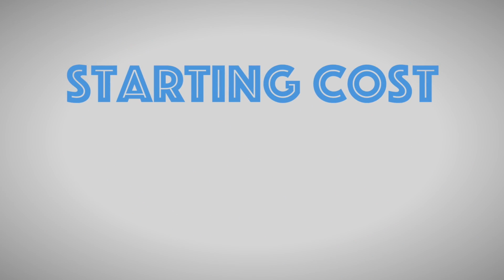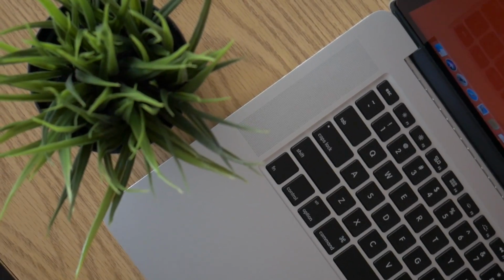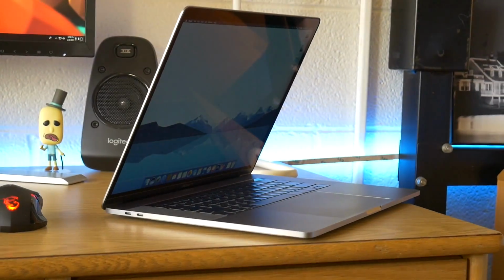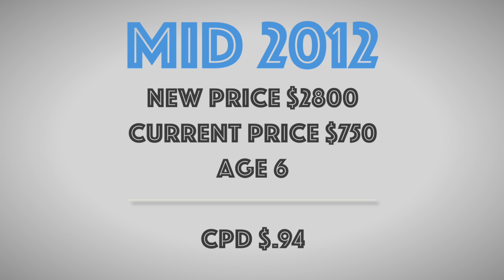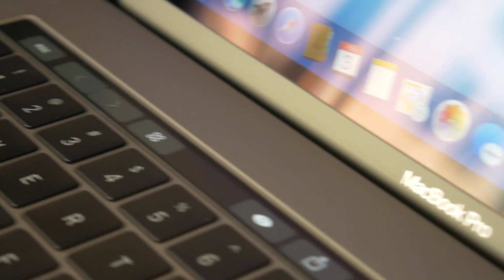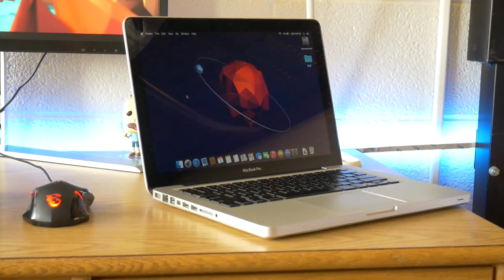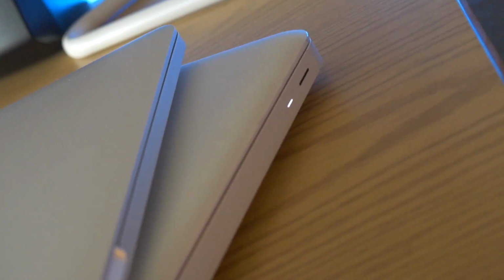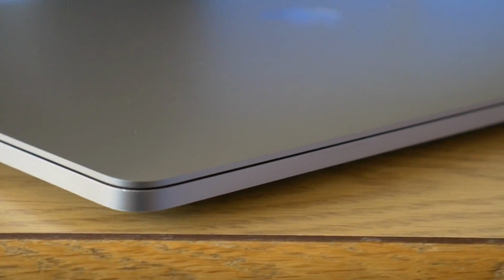How long should you keep a MacBook Pro? (analysis)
In this video I outline an observational 'study' I did when I had too much time and too little things to do. Take this video with a grain of salt- It's largely speculative and not really going to be 100% accurate, but I did find some interesting things!

Mid 2017
New 2800
Current $2300
Age 1
Loss $500
CPD $1.37

2016
New 2800
Current $1800
Age 2
Loss $1000
CPD $1.37

Mid 2015
New 2500
Current $1350
Age 3
Loss $1150
CPD $1.05

Mid 2014
New 2500
Current $1150
Age 4
Loss $1350
CPD $.93

Late 2013
New 2600
Current $1000
Age 4.5
Loss $1600
CPD $.97

Early 2013
New 2800
Current $850
Age 5
Loss $1950
CPD $1.06

Mid 2012
New 2800
Current $750
Age 6
Loss $2050
CPD $.94

Mid 2012 (non retina)
New 2200
Current $600
Age 6
Loss $1600
CPD $.73

Late 2011
New 2200
Current $500
Age 7
Loss $1700
CPD $.66

Early 2011
New 2200
Current $500
Age 7
Loss $1700
CPD $.66

Mid 2010
New 2200
Current $350
Age 8
Loss $1950
CPD $.66